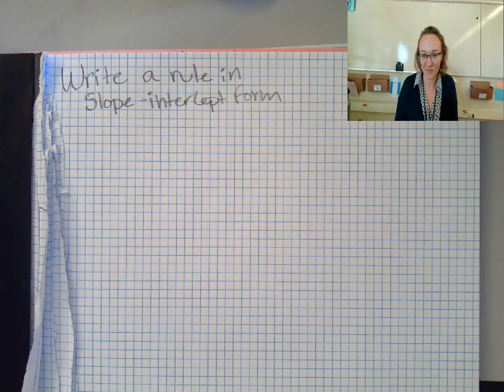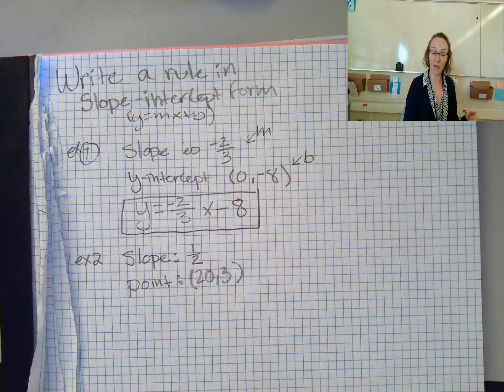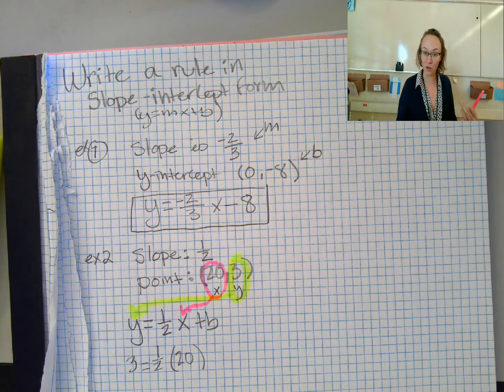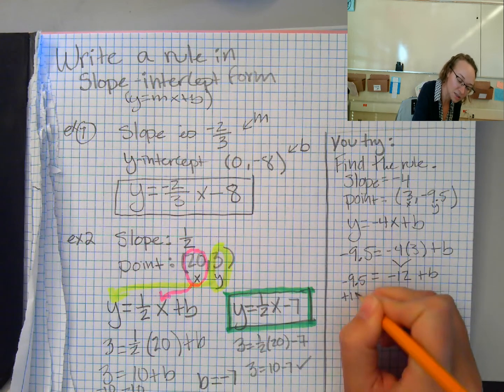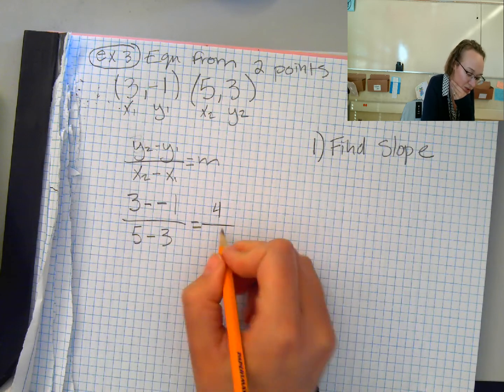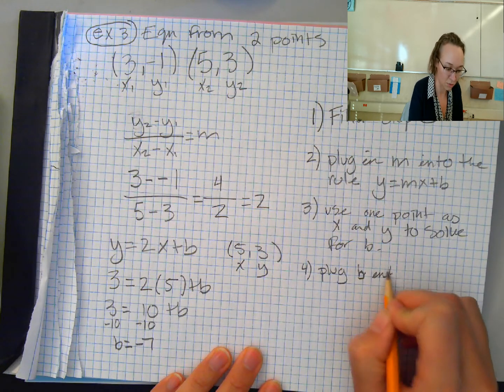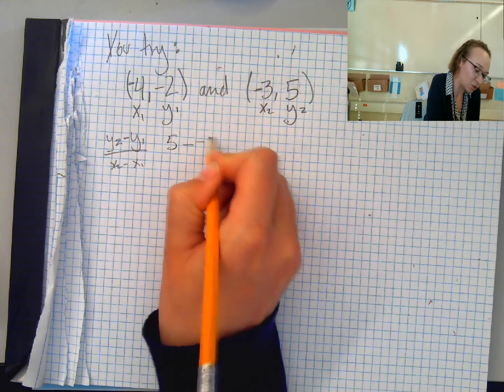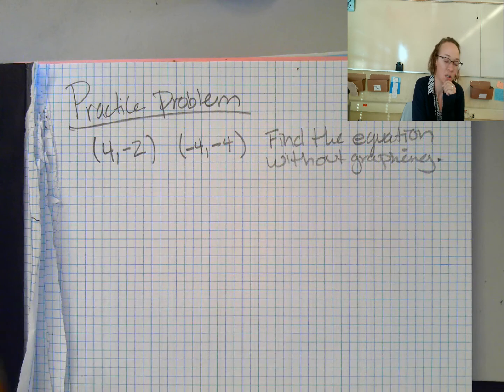Writing a y=mx+b rule from 2 points